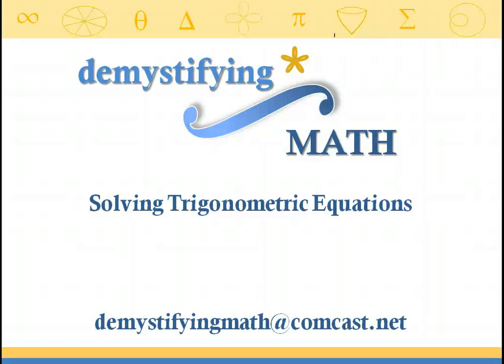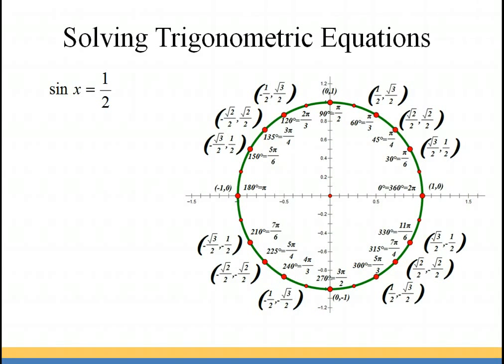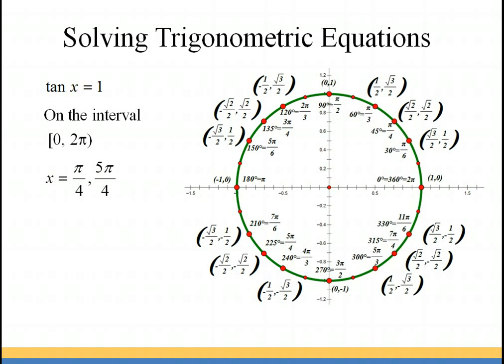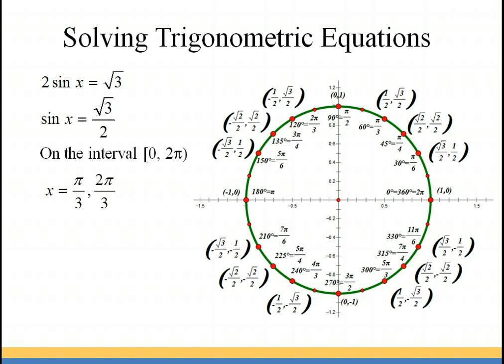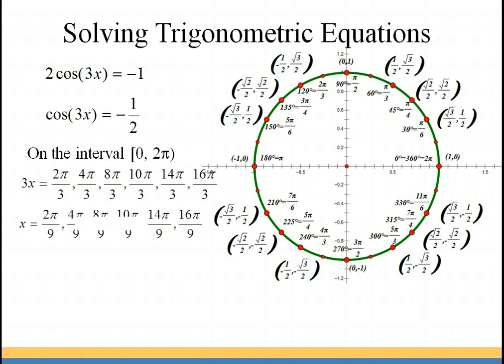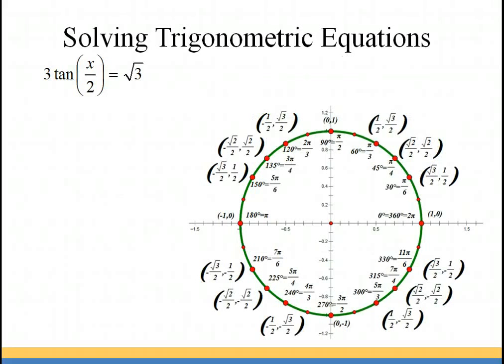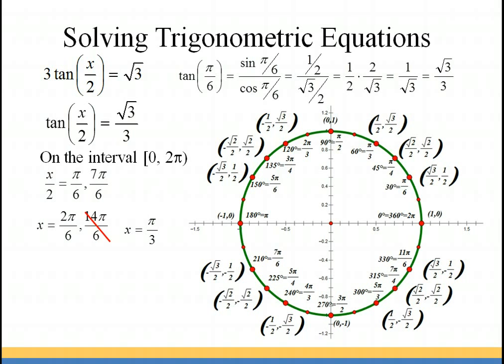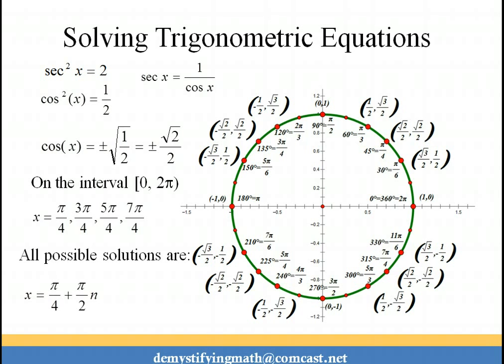Solving Trigonometric Equations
Finding all possible solutions to trigonometric equations